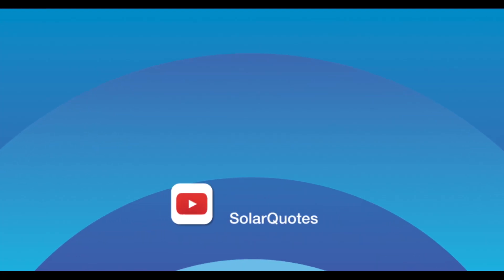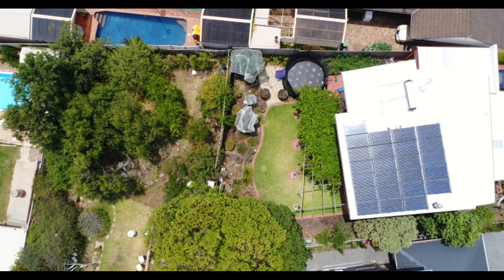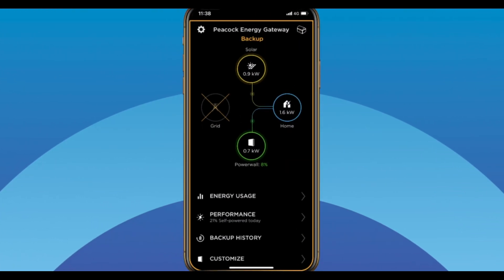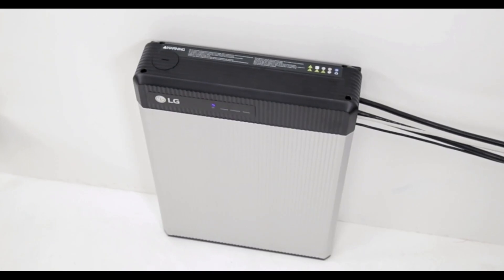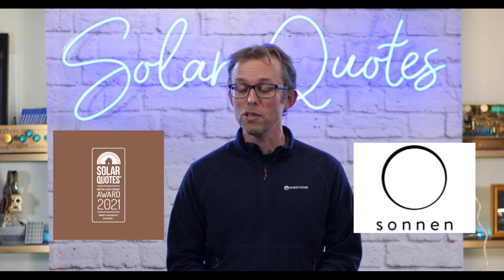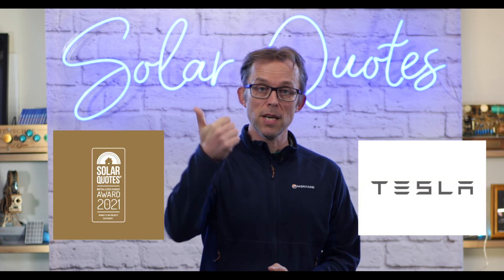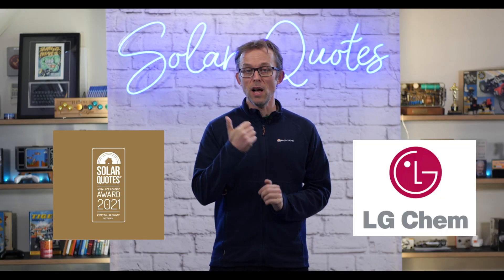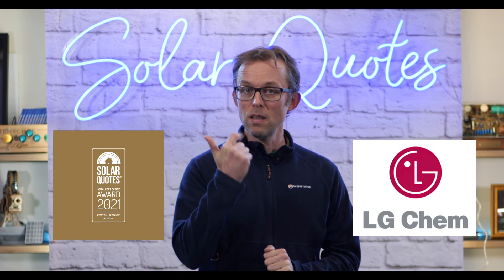What Are The Best Solar Batteries In Australia In 2021?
The SolarQuotes 2021 Installers Choice Awards revealed the battery brands top Australian solar installers would be happy to have installed at their own family homes in two categories - the best solar batteries money can buy, and the best on a budget. There was some very interesting feedback in the budget category.

You can also read the results and commentary, along with links to more information about the winning solar battery brands